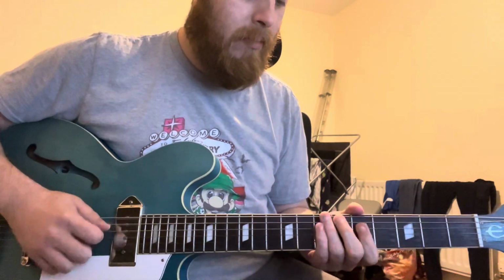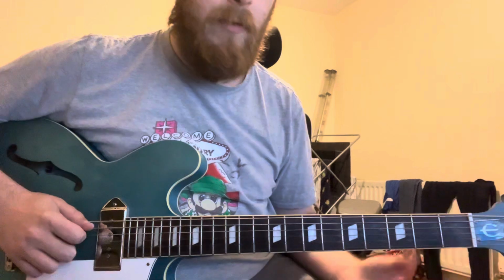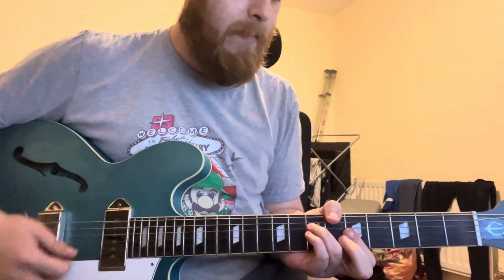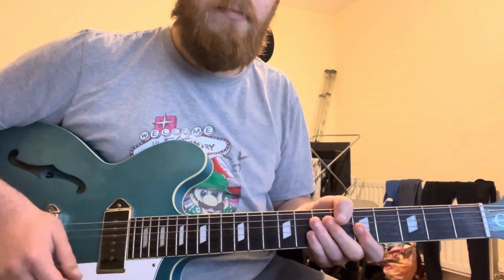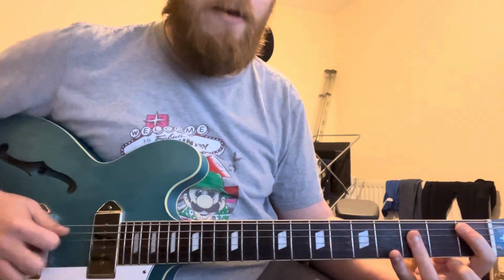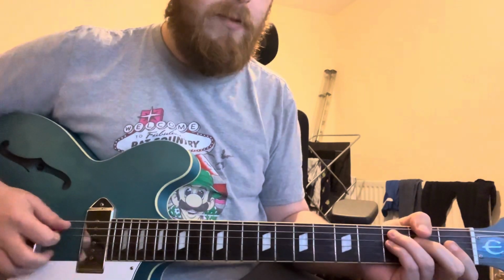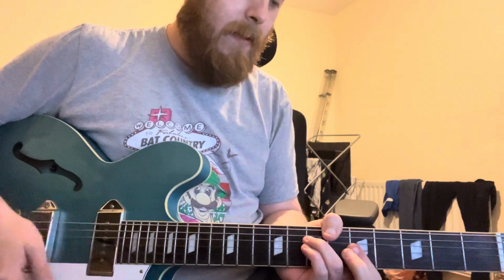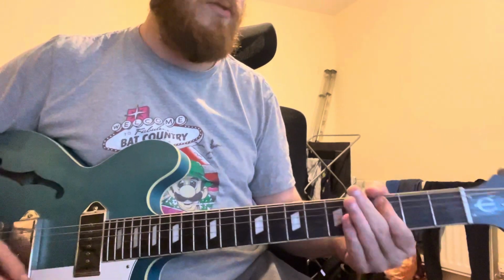King harvest has surely come, The Band Guitar Lesson